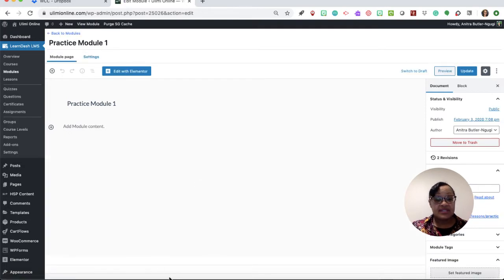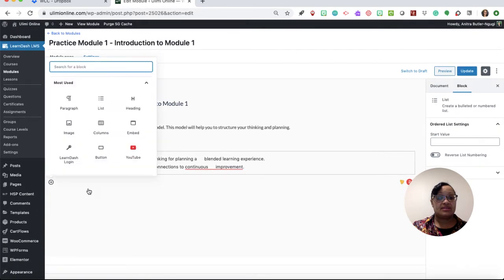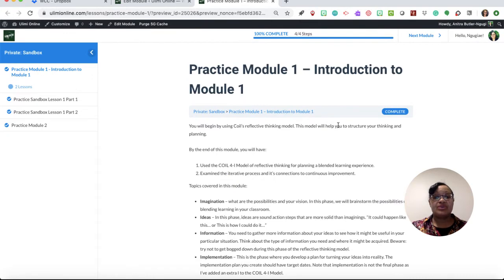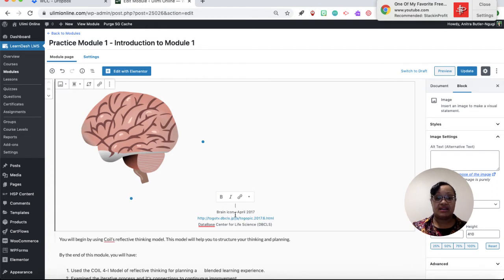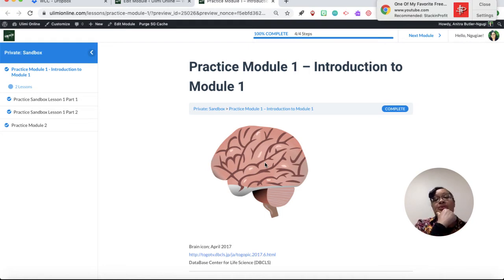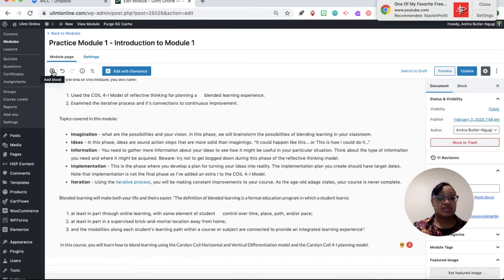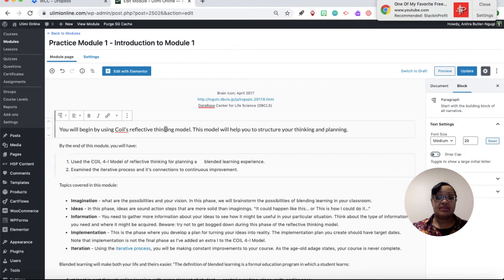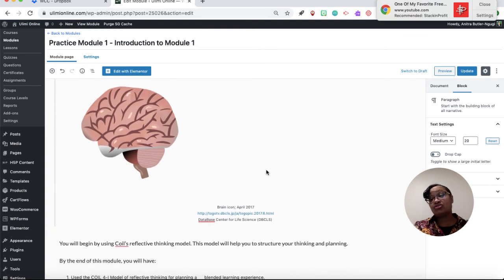Building the introductary module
In this video, I will show how to insert content into the learning management system.